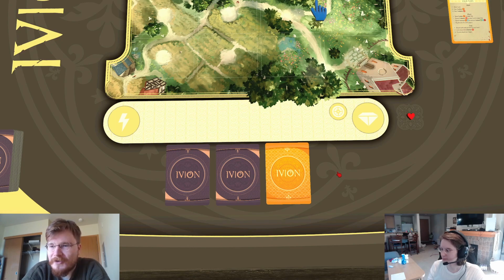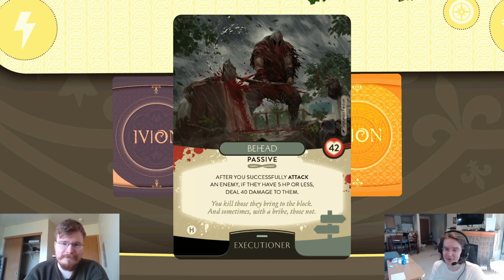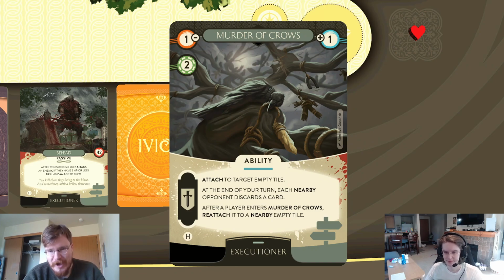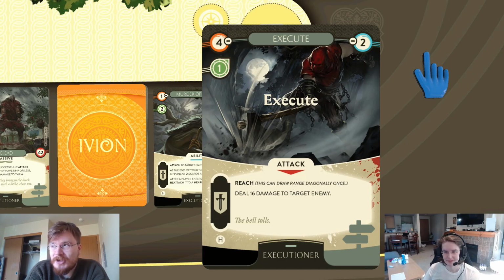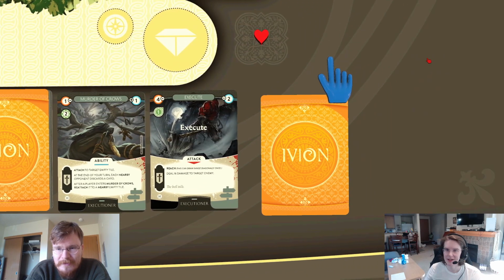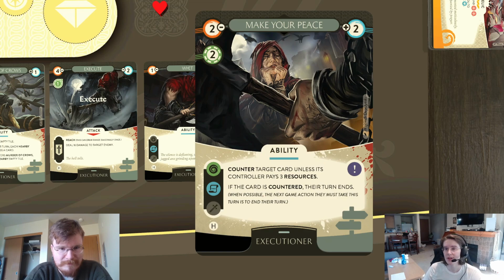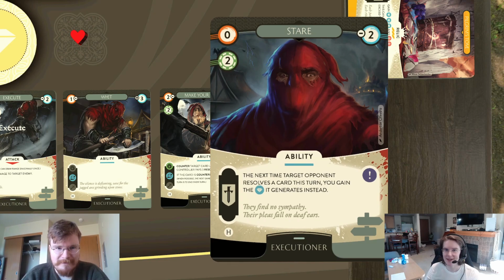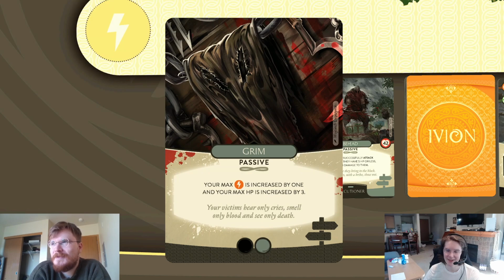Executioner Reveal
Aaron and Aislyn discuss the new Black and Gray Specialization from Crossroads, Executioner!